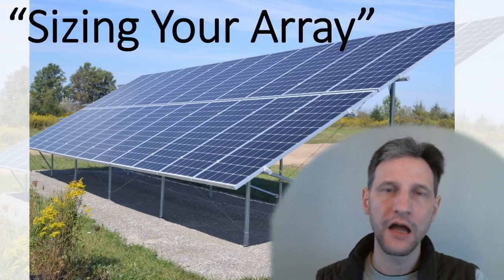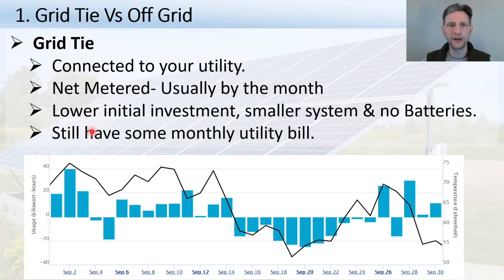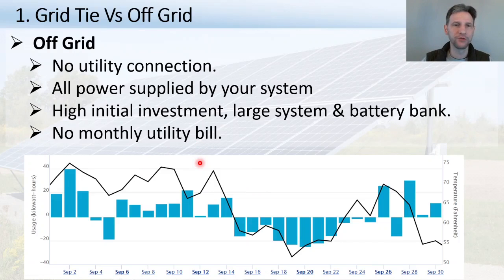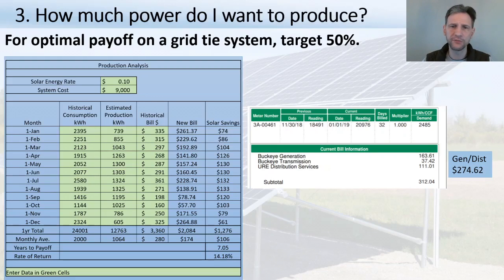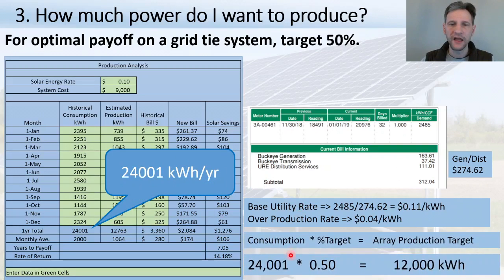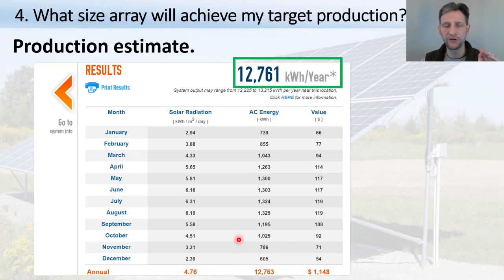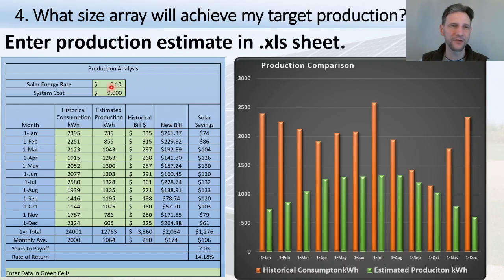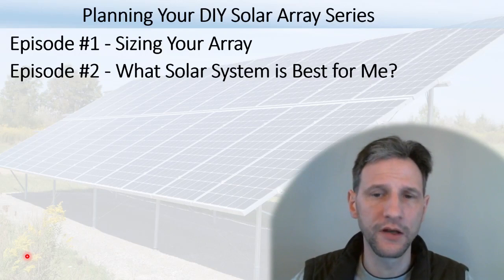How to Size Your Solar Panel System - Planning Your DIY Solar Array Part 1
This is part one in a short series on planning your solar array.  Explanation on how to size your solar panel system would be good to follow for your DIY array or to confirm the proposal a company is making to you is valid.  Find More information for this project and others on my

Here is a link to the work sheet mentioned in the video

Time Stamps:
00:00 Intro
00:58 Grid Tie VS Off Grid
04:34 Estimating Your Power Consumption
05:58 Planning Your Power Production
08:43 Sizing Solar Panel System to Achieve Your Production Target
10:56 Using the Production Estimate Excel Sheet
13:50 Conclusion